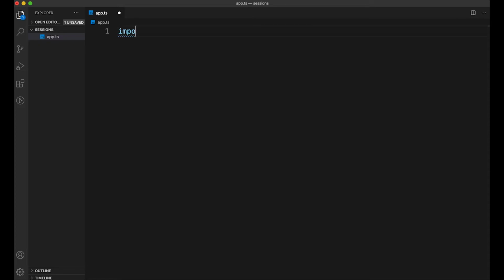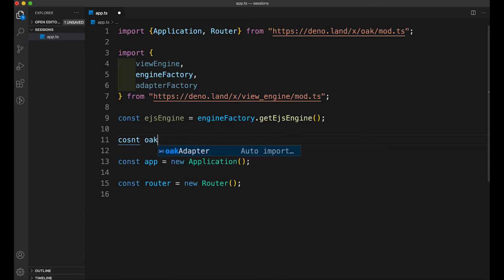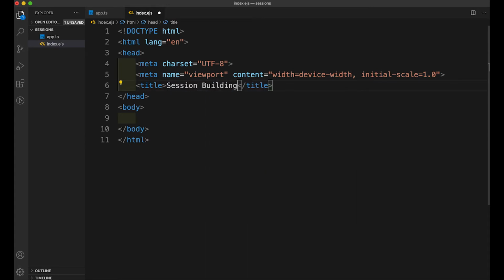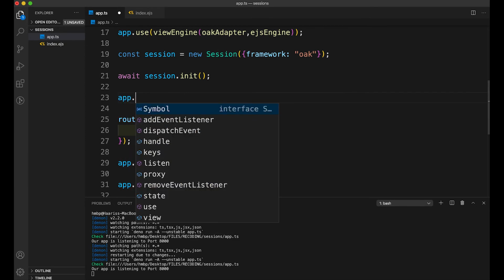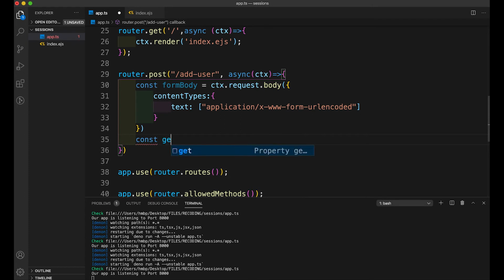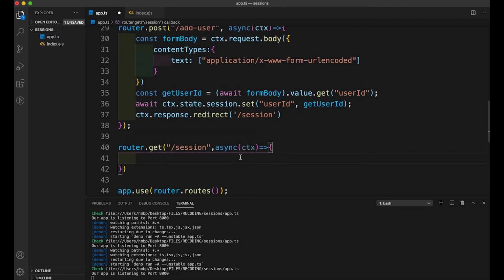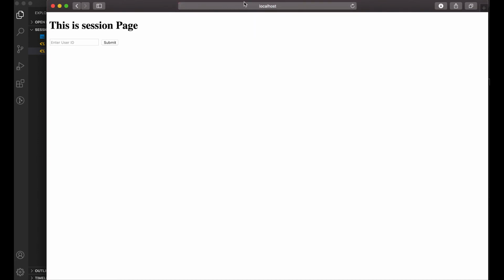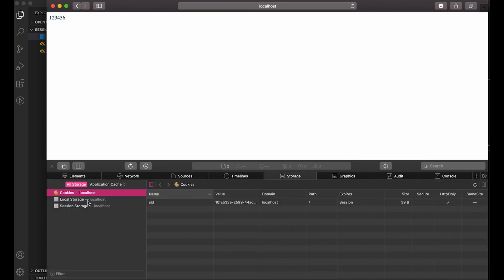How to Create Session Based Storage inside Deno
In this video, we gonna learn how to build Cookie Based Session inside Deno Server.

For running our application type inside the terminal:

If you are using Denon

"denon run -A --unstable app.ts"

or

"deno run --allow-read --allow-write --allow-net --allow-plugin --unstable app.ts"